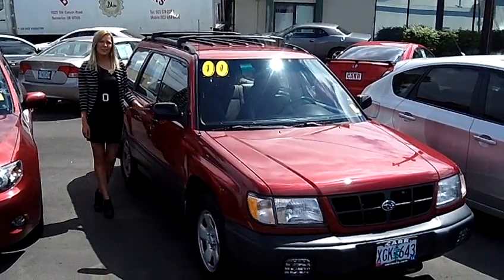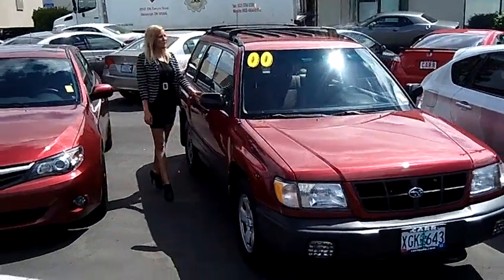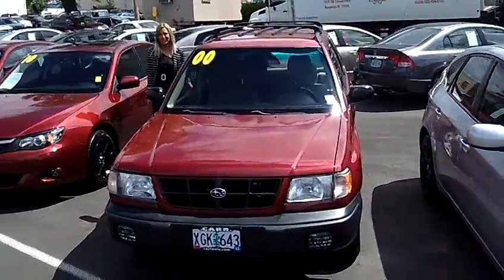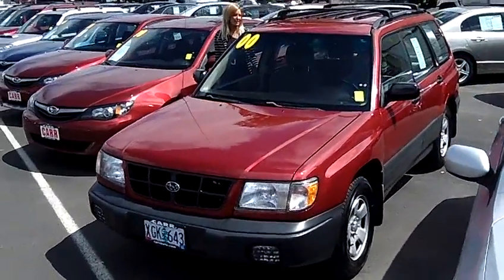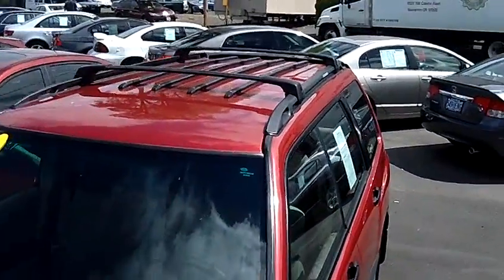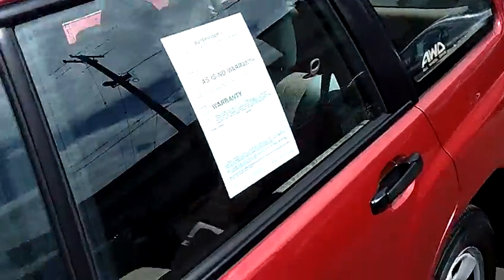2000 SUBARU FORESTER L (STK# SWP2364B).MP4